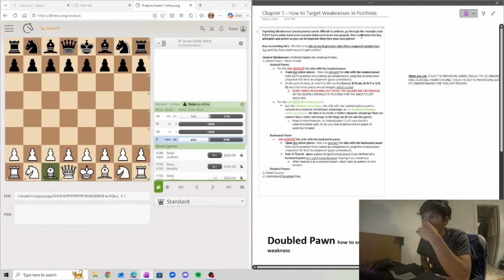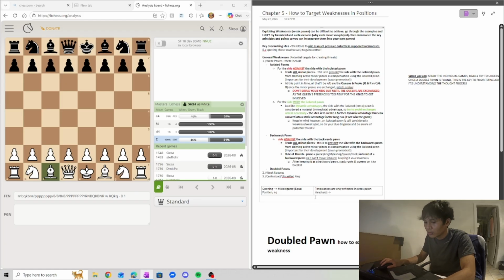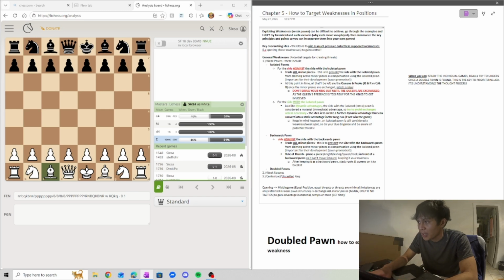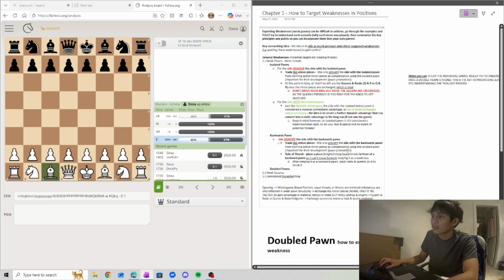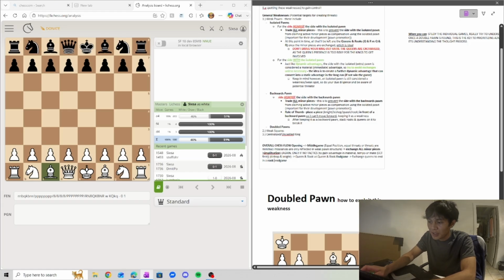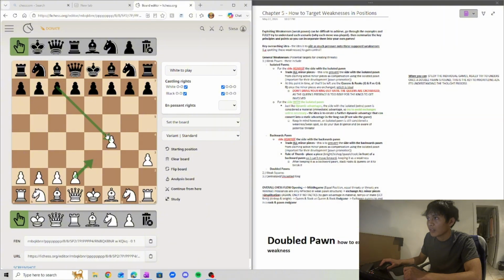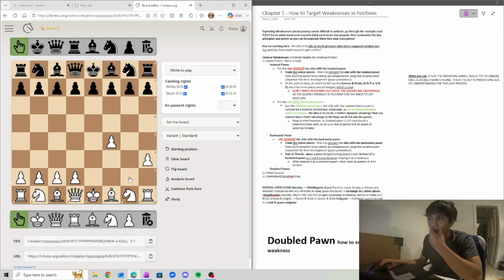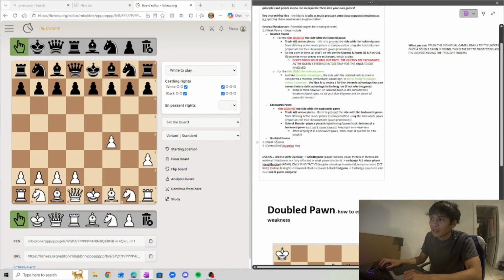Review/Takeaway on "How to Reassess Your Chess" - Concept of "Targeting Weaknesses"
This review covers the Chapter of 'Targeting Weaknesses' in Jeremy Silman's "How to Reassess your Chess"